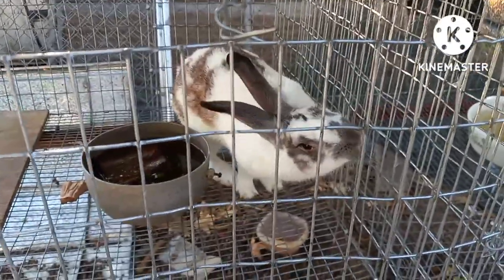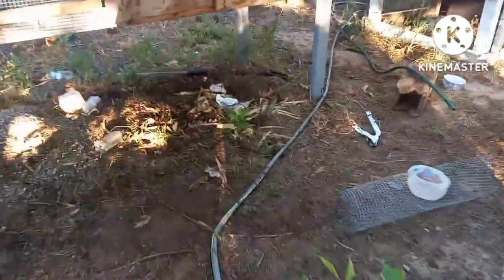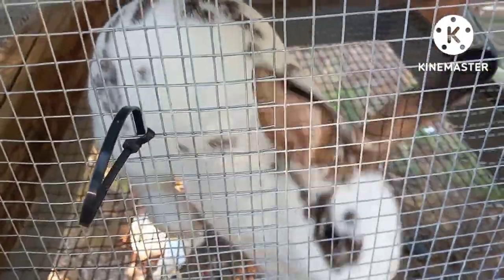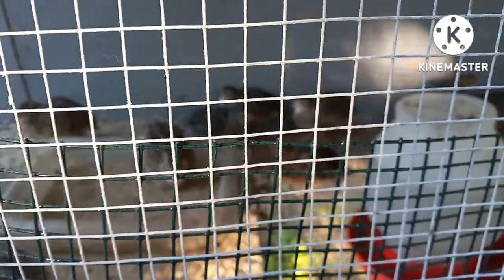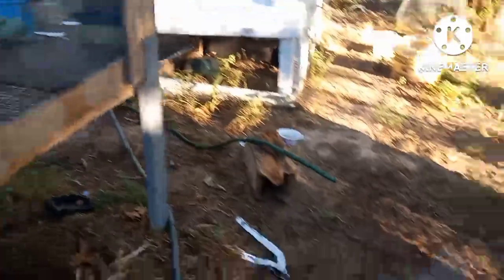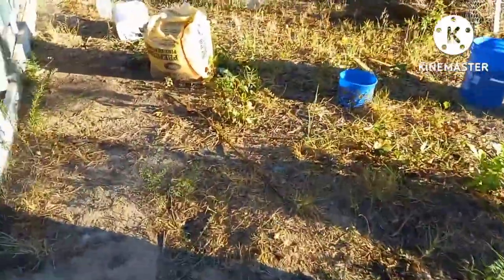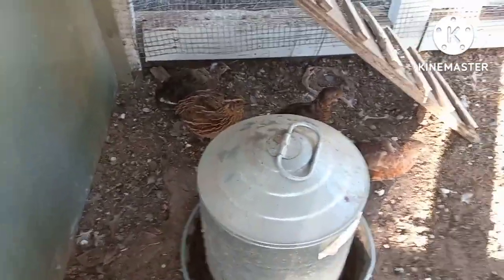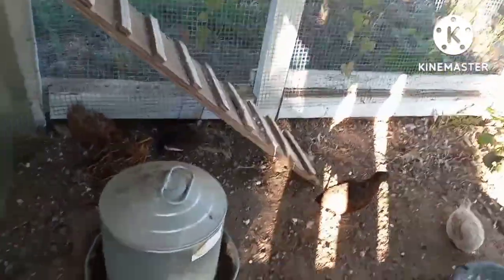Raising Rabbits and Quail for Food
Today I am showing you how I provide my family with inexpensive protein sources. Rabbits and Quail are both easy and inexpensive to raise. raising rabbits for meat homesteading quail eggs # coturnix quail